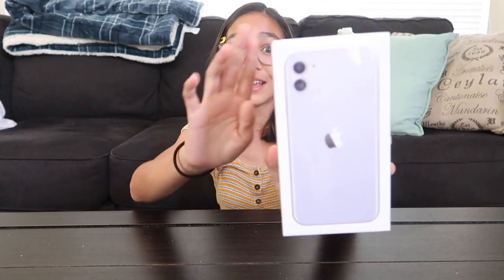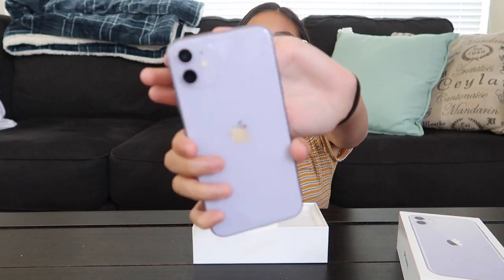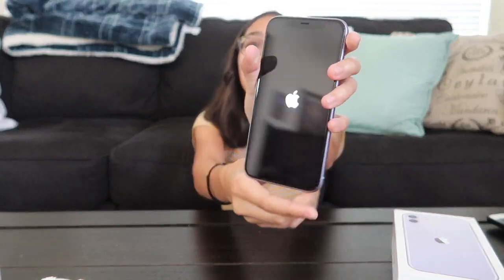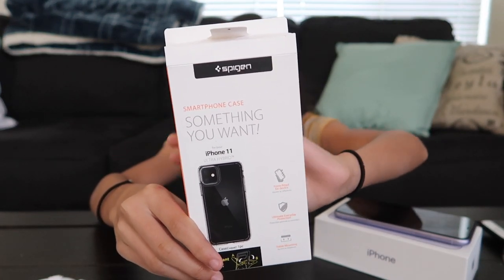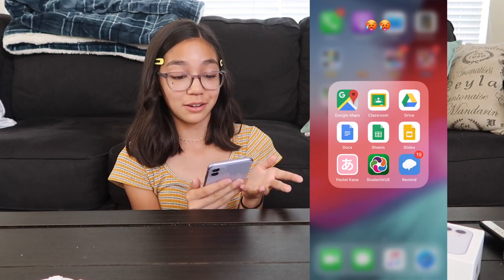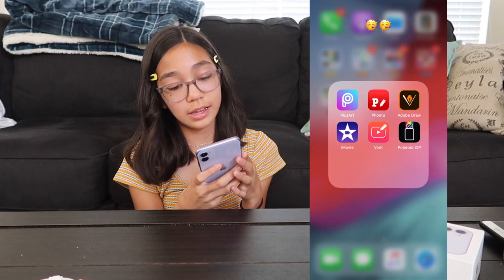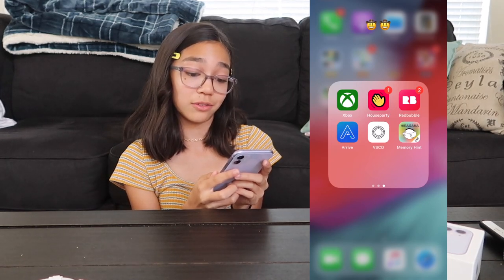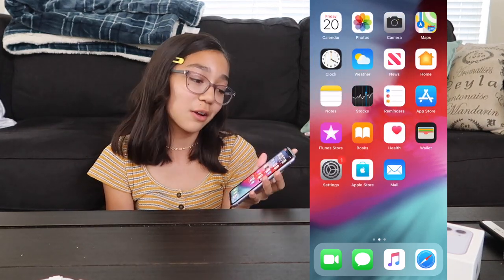IPHONE 11 PURPLE UNBOXING + WHAT'S ON MY IPHONE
Hey guys! We are AJ and Vanessa and welcome to Melbeezee Kids!

AJ: _duckymomo
Vanessa: vanessamaeofficial